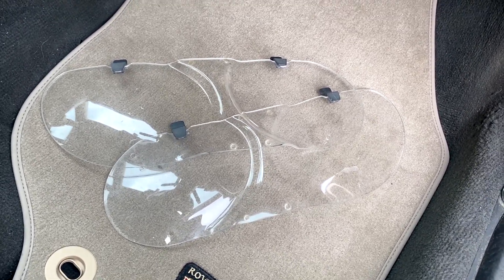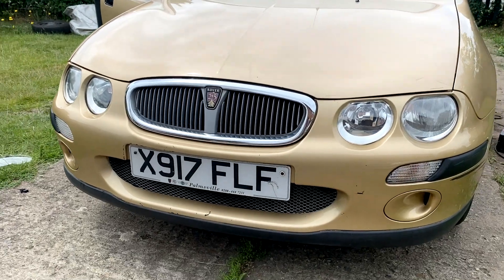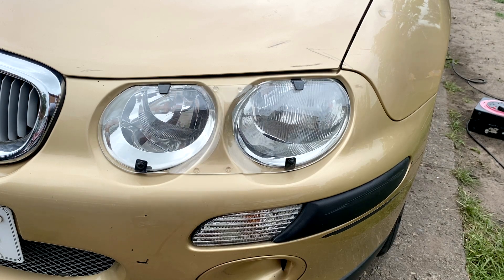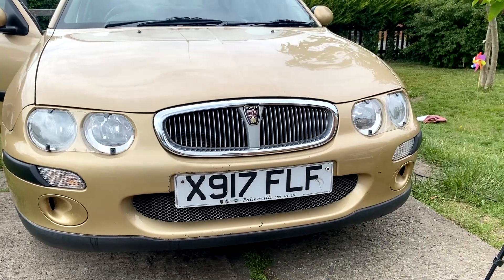Fitting Headlight Covers to a Rover 25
In This video i fit some headlight covers, to uplift the looks of the front end!